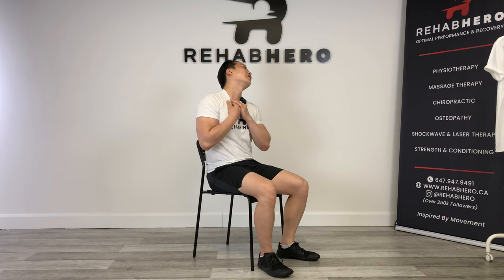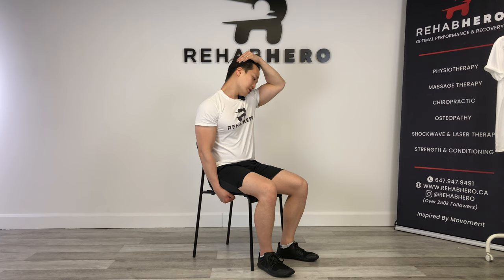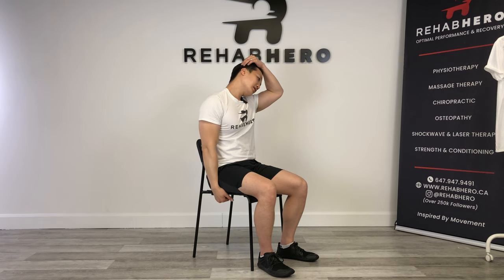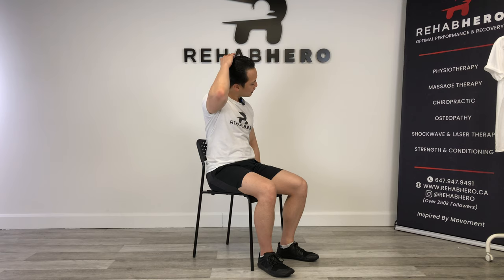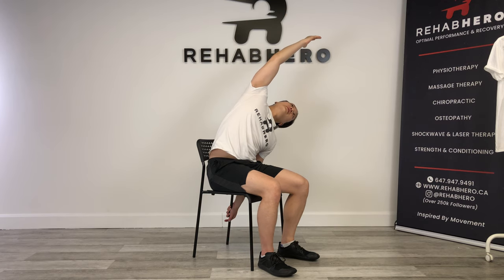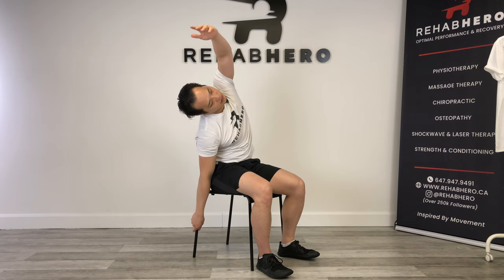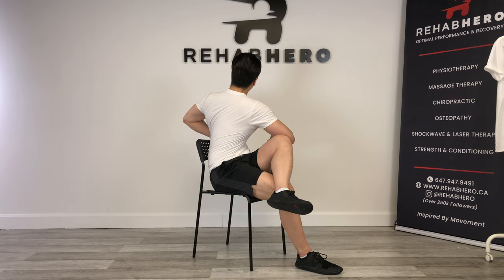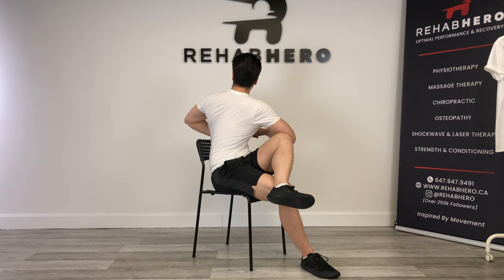Desk Stretch Routine & Mobility Flow Follow Along - For Neck & Back Aches and Stiffness | Work Break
With everyone working from home during the Covid-19 pandemic, neck and back aches are on the rise. This video is dedicated to those who have been experiencing aches and pains since the pandemic has started. Give yourself a break once or twice a day during the work schedule and loosen up with this mobility routine that can be done right at your desk!

** The information in this video is not intended nor implied to be a substituted for professional medical advice, diagnosis or treatment. All content, including text, graphics, images, and information, contained in this video is for general information purposes only and does not replace a consultation with your own doctor/health professional **